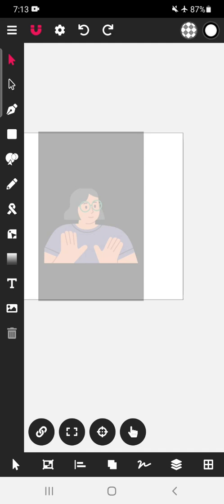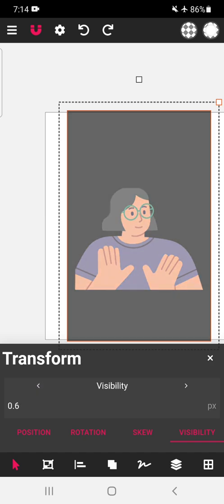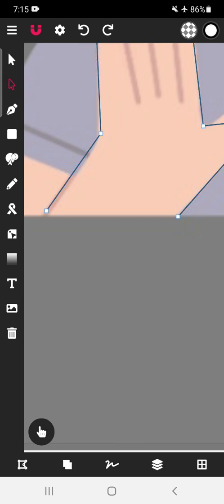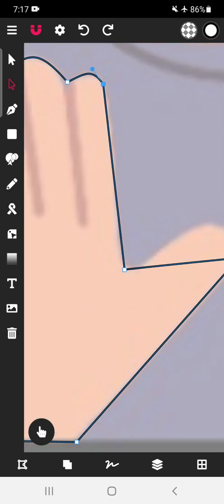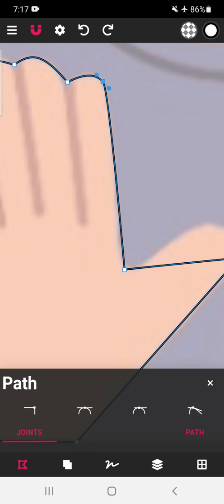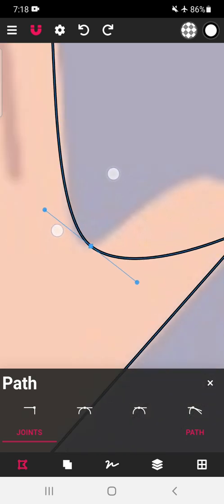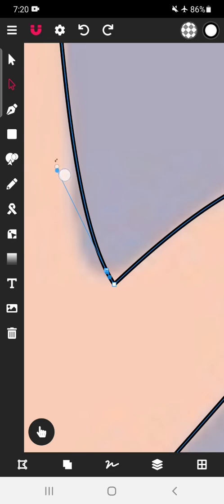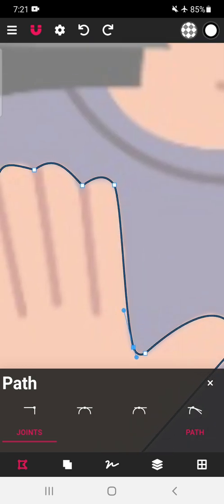How to use pen tool without stylus in Vector Ink App | Step By Step English Tutorial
Hari Om Friends,
Here I have explained the process of using " Pen Tool Without Stylus Vector Ink App Recent Update ".

Stylus option is removed from this app in recent updates .
But still you can use this vector designing app very accurately without stylus.

1) How to use pen tool
2)How to close paths and make closed shapes
3)How to colour shapes in vector ink app
4) How to use path tool
5)How to add and delete anchor points using pen tool
6)How to duplicate path
7)How to add image to layer
8)How to adjust opacity of an object in vector ink app
9) How to trace an object using Pen Tool in Vector Ink App .

link to download and install vector ink app

Link :

Ambadnya